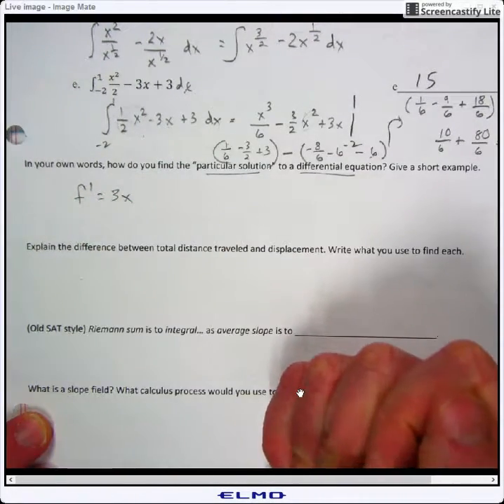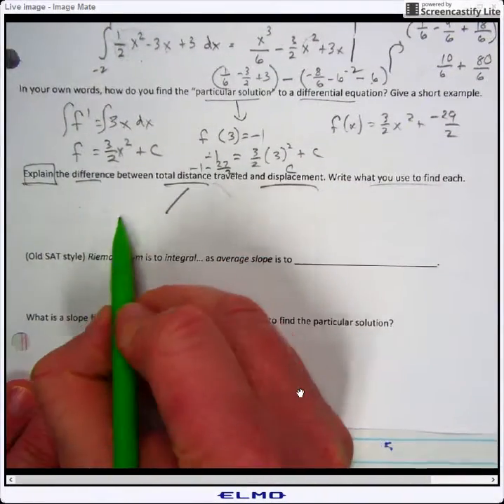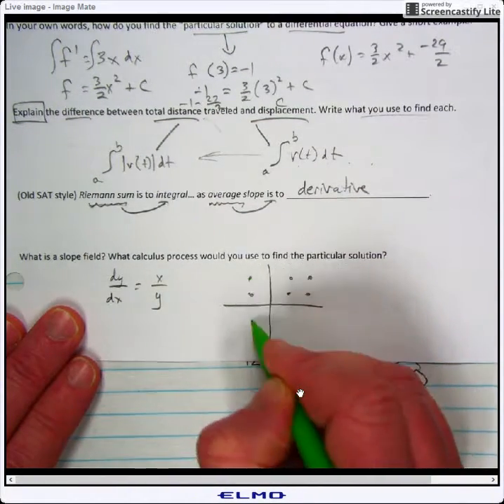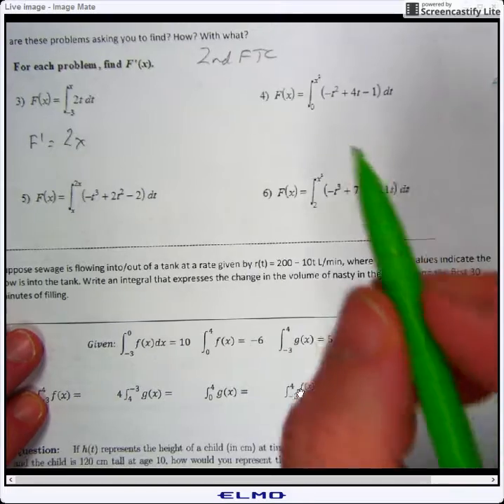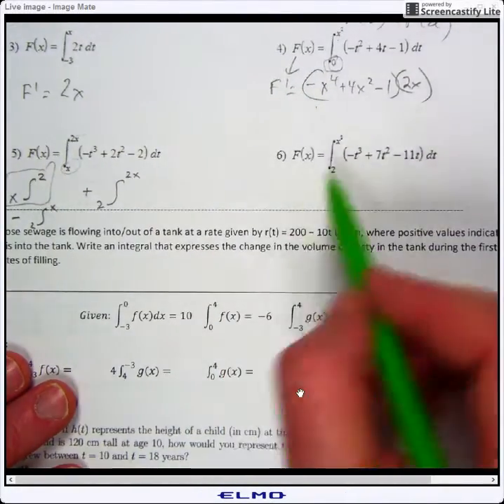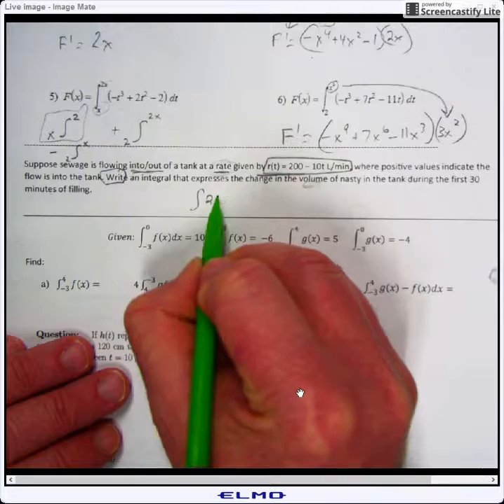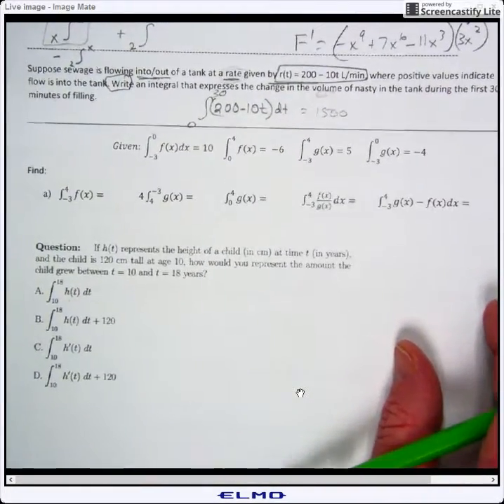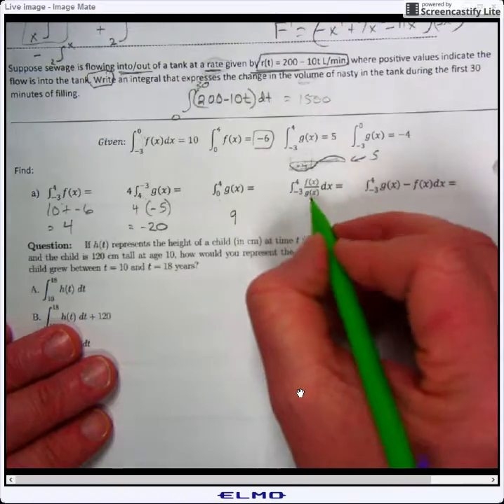Integration pretend quiz/review part 2